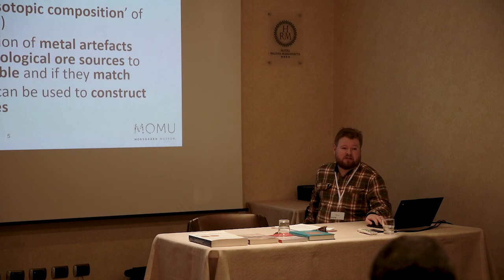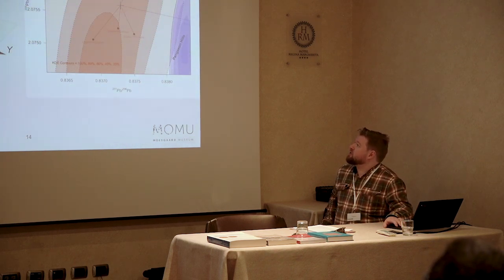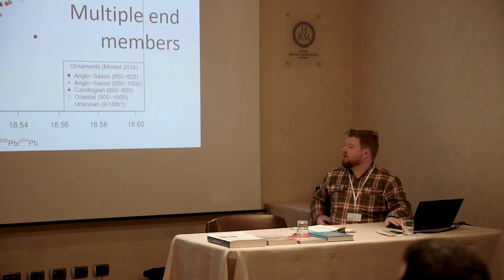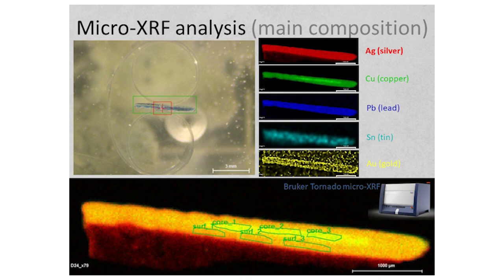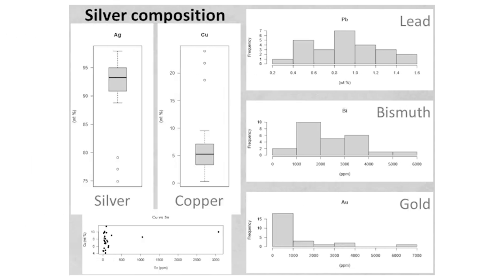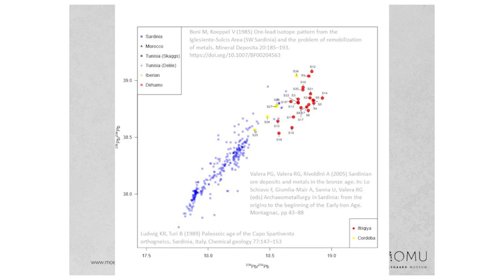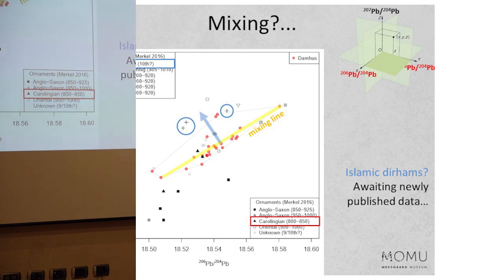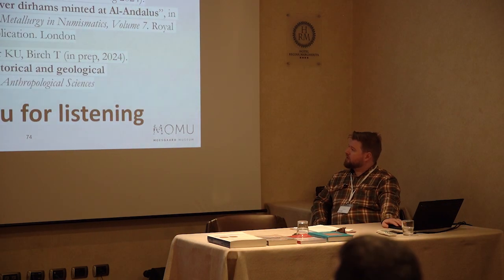Tom Birch: Lead-isotope analysis of silver and seals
Conference paper given at the Sardinia Symposium (May 2024) on lead-isotope analysis of silver and seals by Dr Thomas Birch, Moesgaard Museum / University of Aarhus (Denmark). Language: English